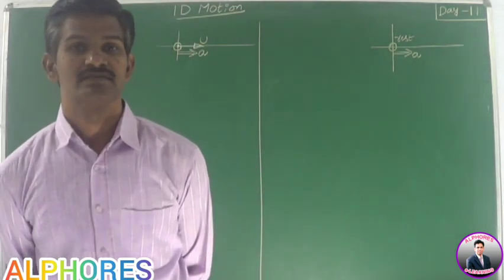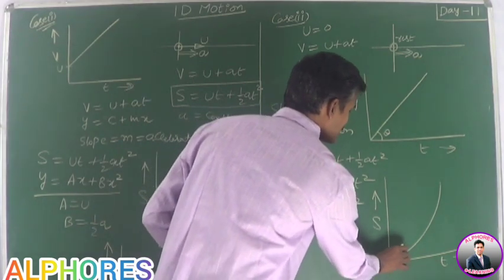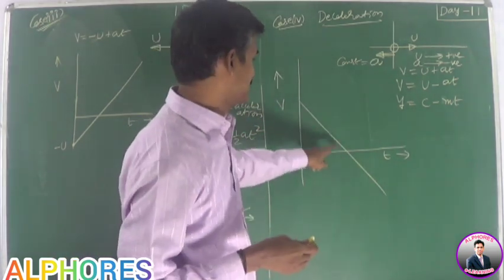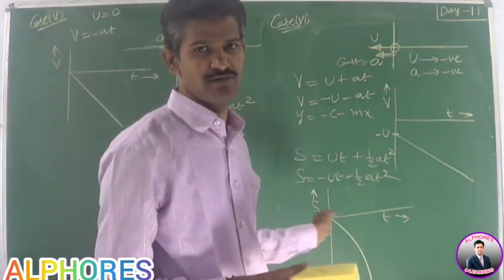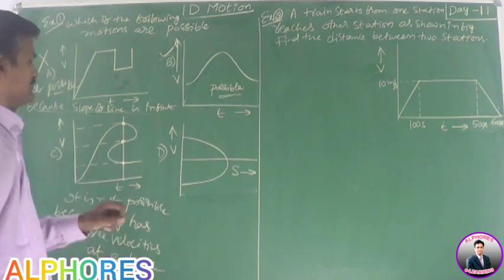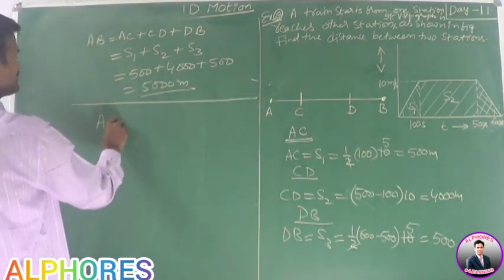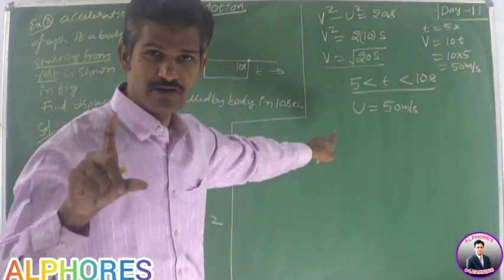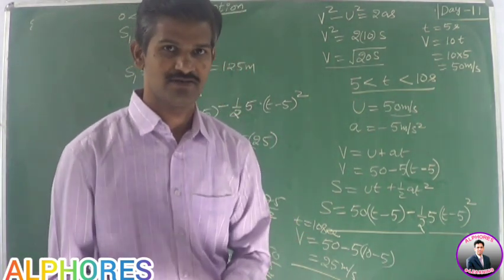IIT | PHYSICS | CLASS XI | SESSION 27 | 09.06.2020